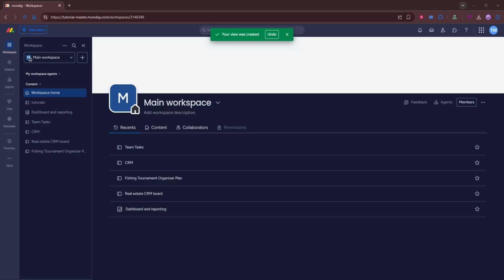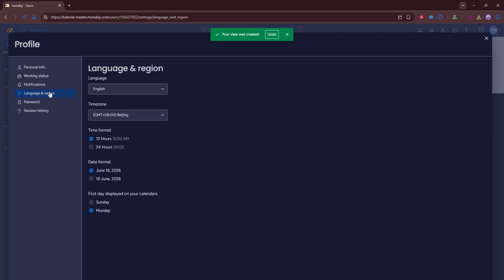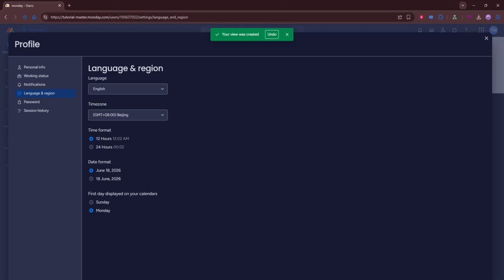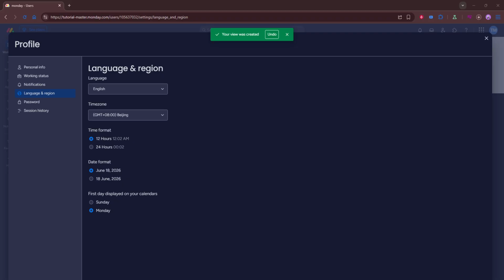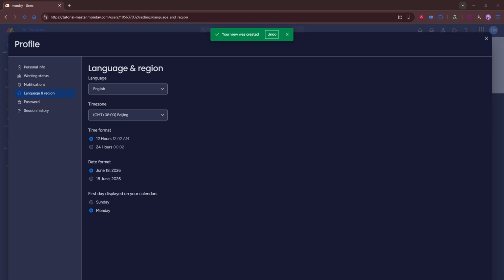How To Change Monday.com Calendar To Start On Sunday [Step By Step Guide]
In today's video we cover How To Change Monday.com Calendar To Start On Sunday [Step By Step Guide]

monday.com, monday.com calendar, change calendar, start Sunday, Sunday start, monday.com tips, monday.com tutorial, monday.com guide, calendar settings, change schedule, customize calendar, workflow, productivity, task management, business tools, project management, software guide, how to, step by step